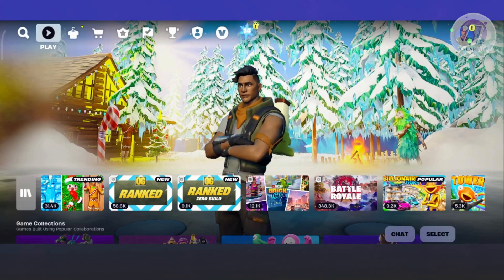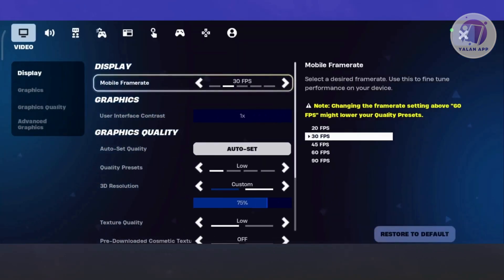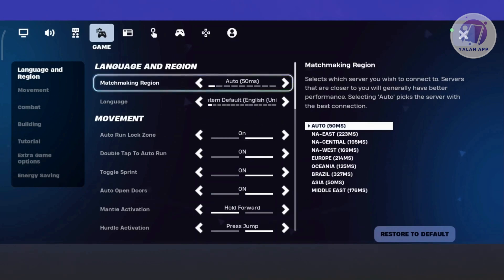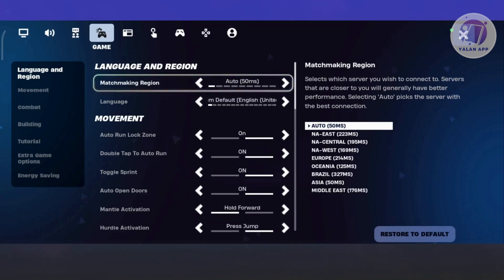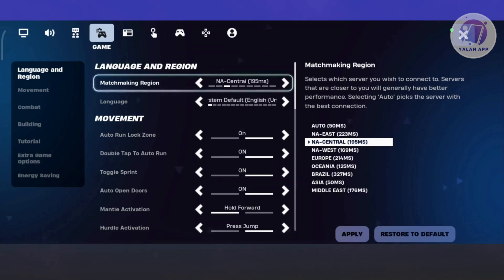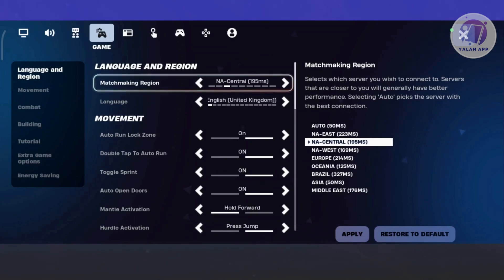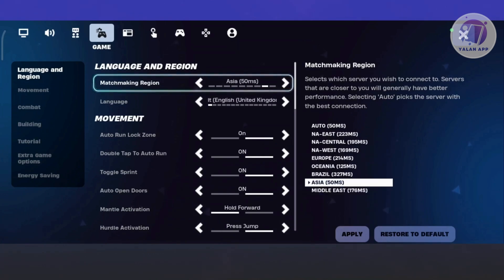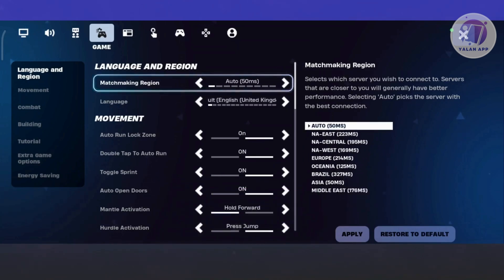How To Fix Fortnite Mobile Lag (2025)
If you want to fix Fortnite mobile lag, then this video will be perfect for you!